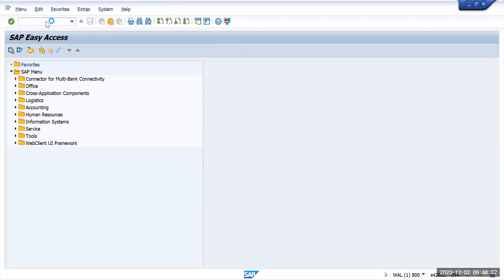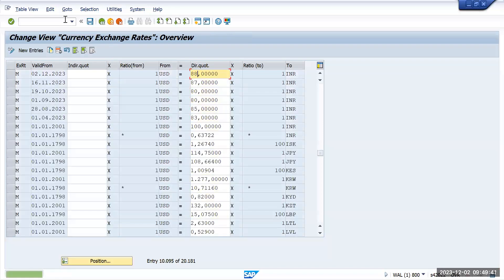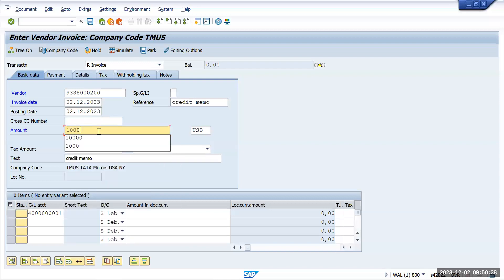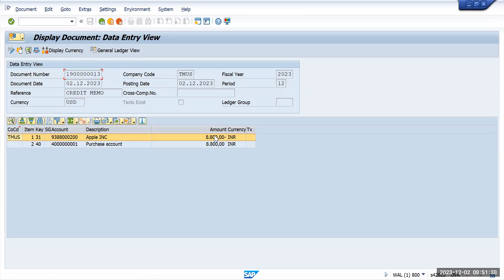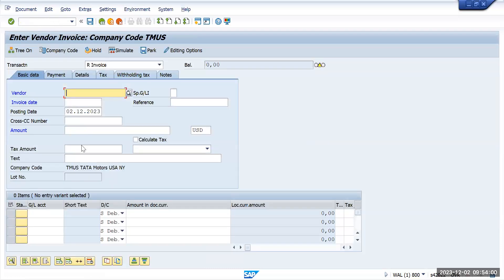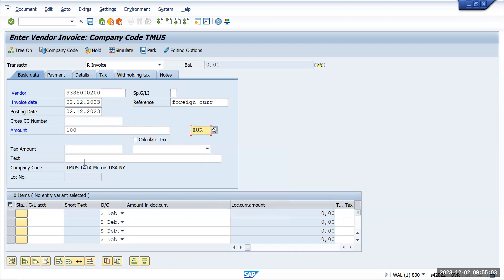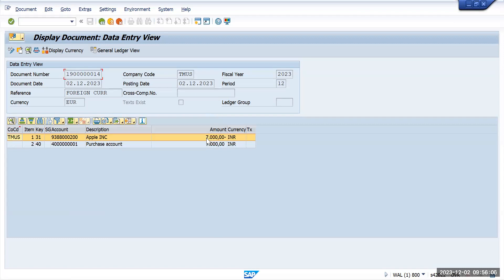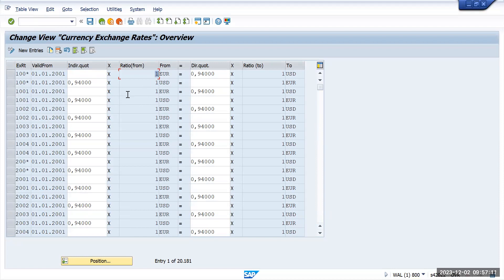Foreign Currency | FB60 | SAP FICO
Foreign Currency
FB60
SAP FICO